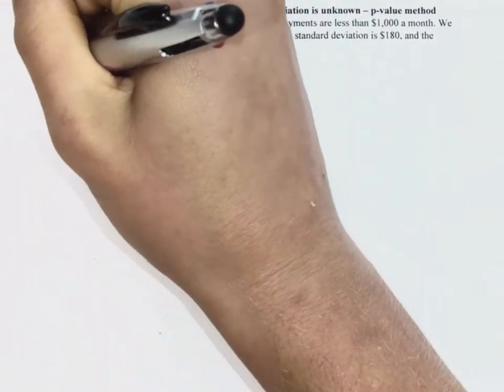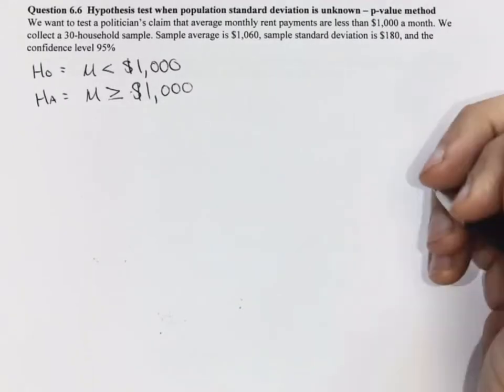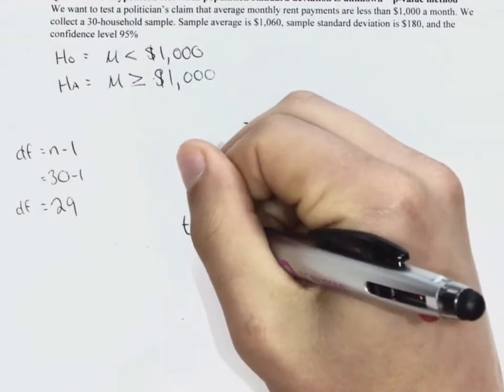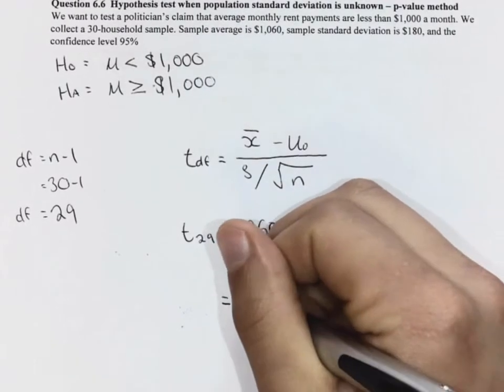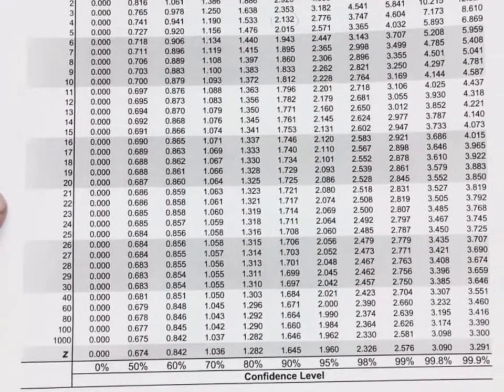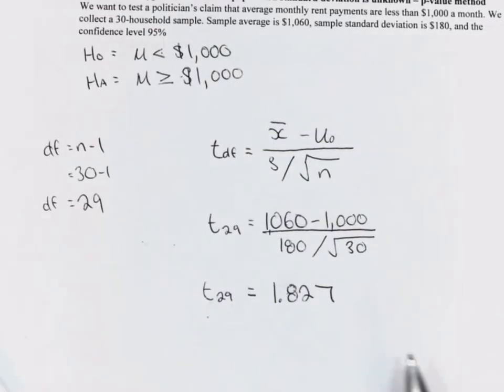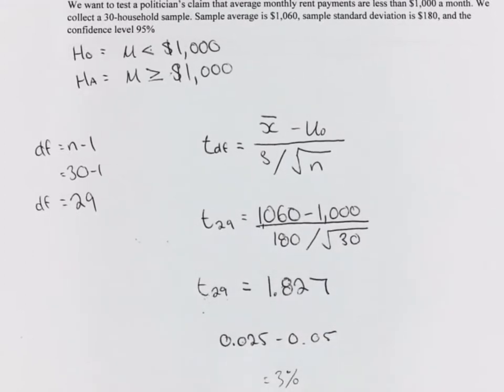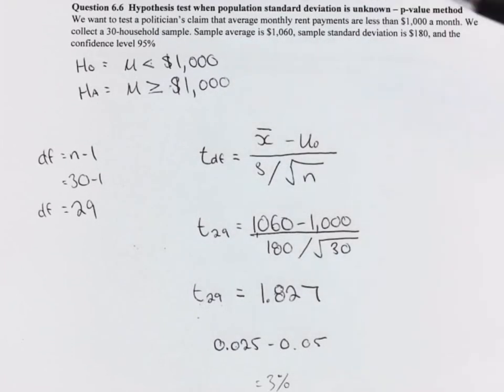Question 6.6 Hypothesis test when population standard deviation is unknown – p-value method